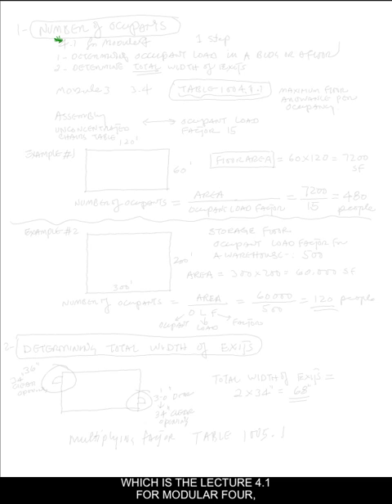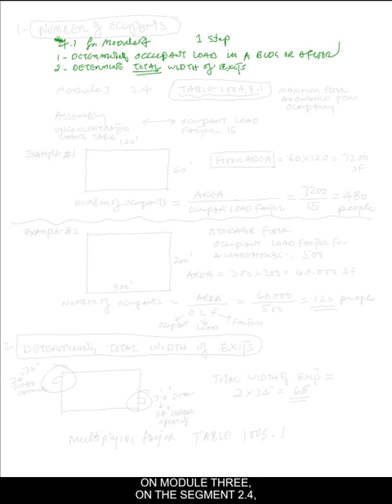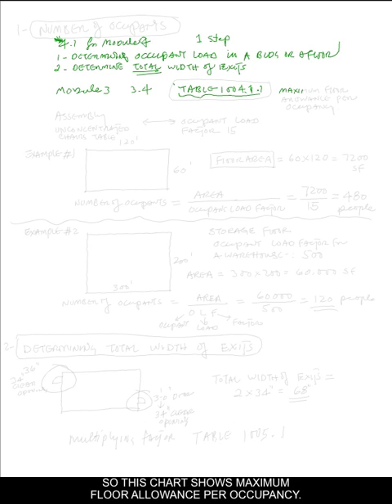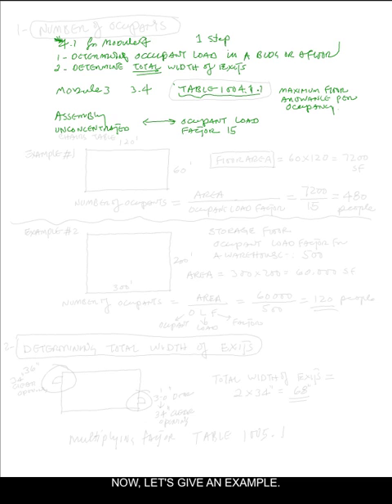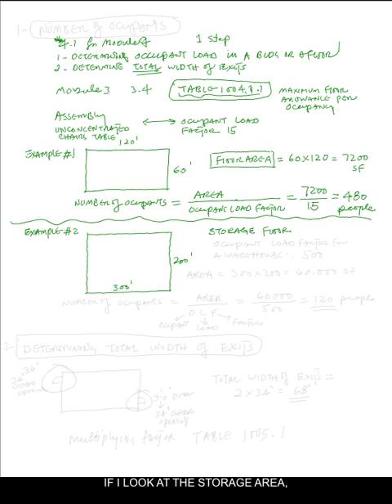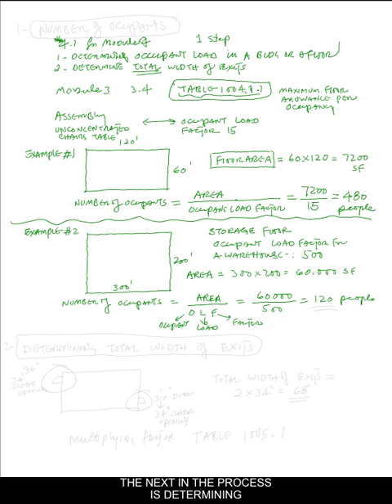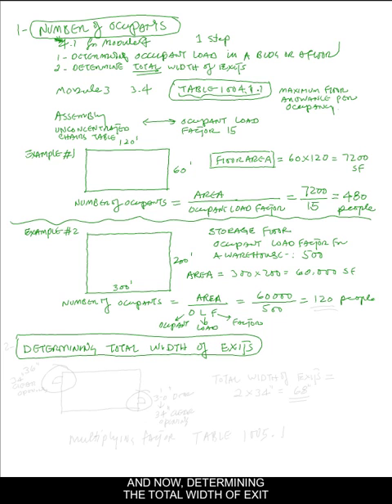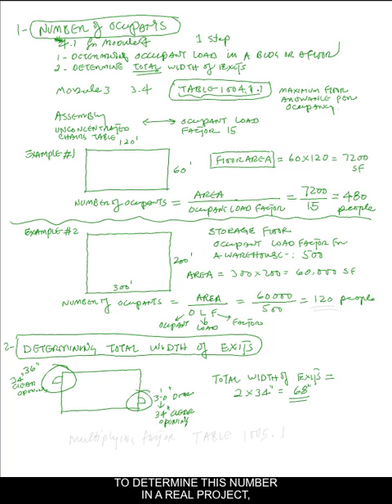EGT 103 Lecture 4 1 Occupant load captioned